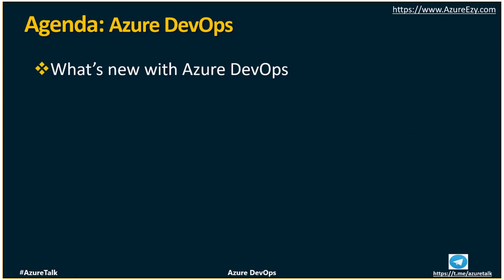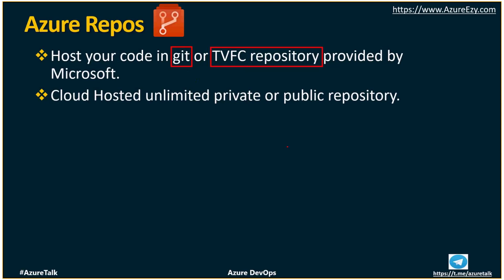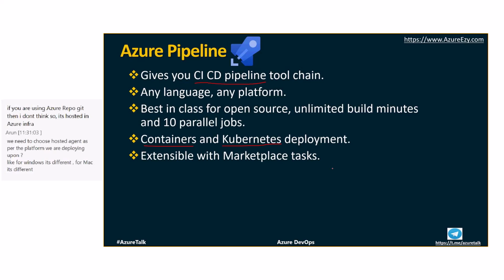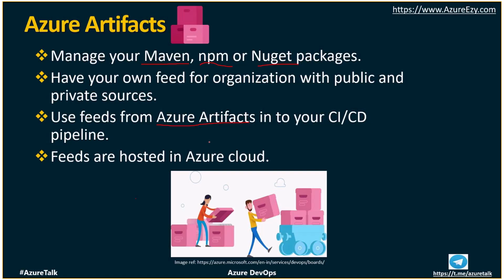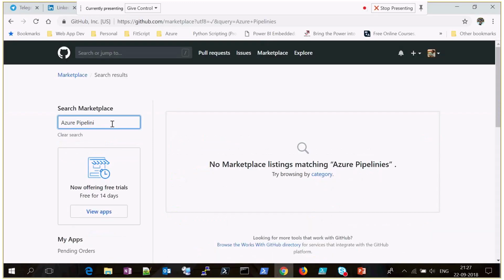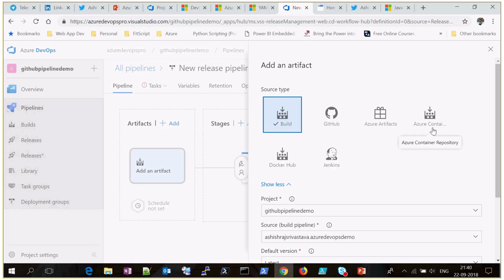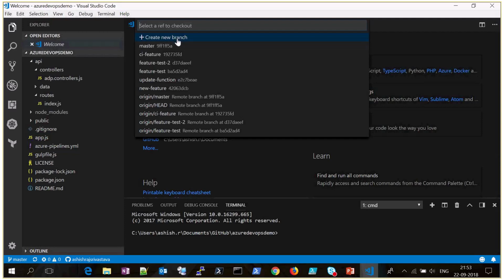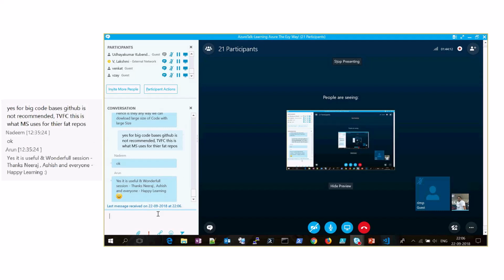AzureTalk-Azure DevOps - Evolution of VSTS and more!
AzureTalk is recurring 1 hour session to cover wide array of topics on Microsoft Azure. If you would like to be part of future sessions, please do register

For asking any questions related to Azure, please do join our AzureTalk Telegram community group @